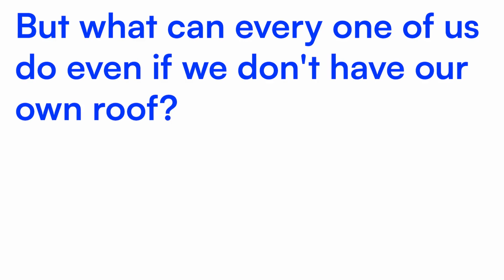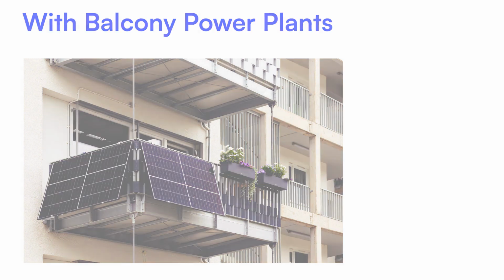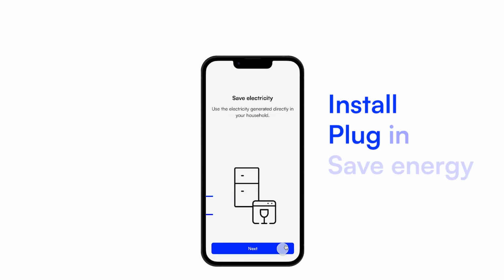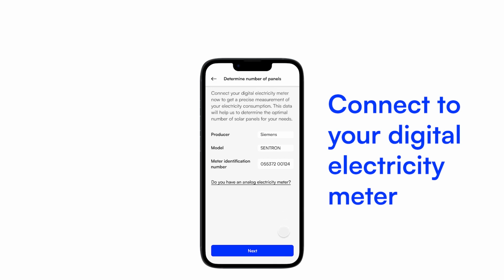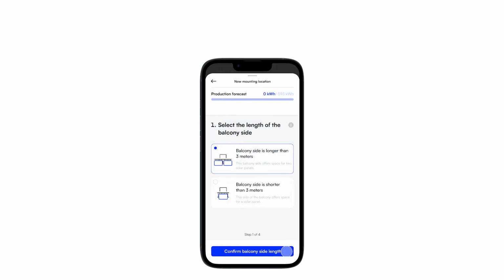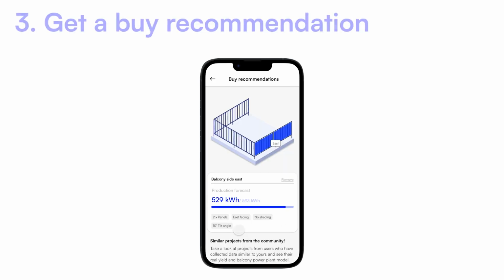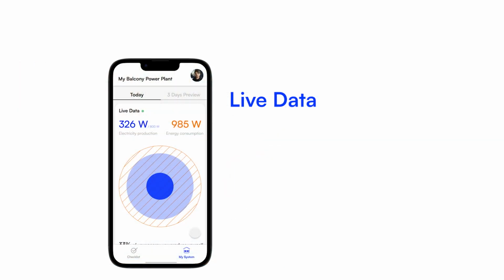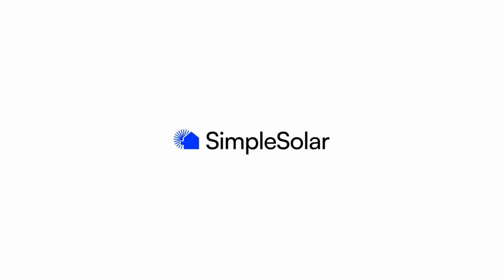SimpleSolar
SimpleSolar is a digital application that enables optimized self-production of green energy with balcony power plants (plug-and-play solar devices). From initial ideation to daily energy management, the app guides users through features such as a knowledge-sharing community and recommendations for efficient utilization of generated energy, even without an energy storage system. The ultimate goal is to fully tap into the potential of sustainable private energy provision with balcony power plants.